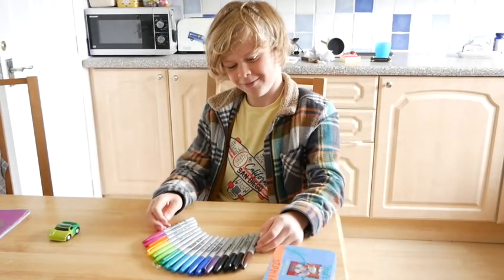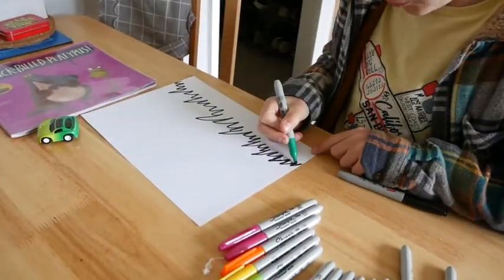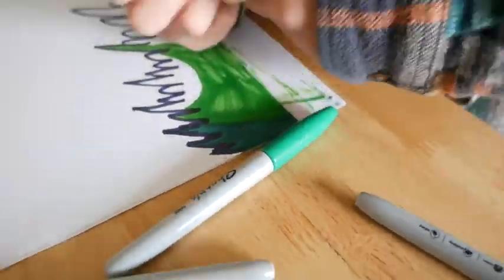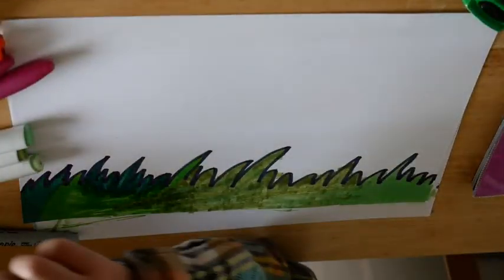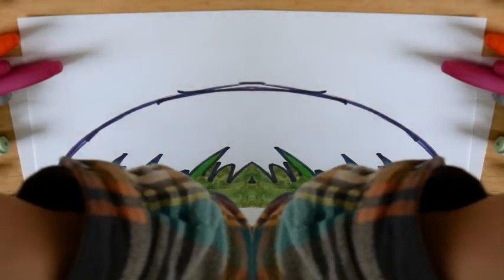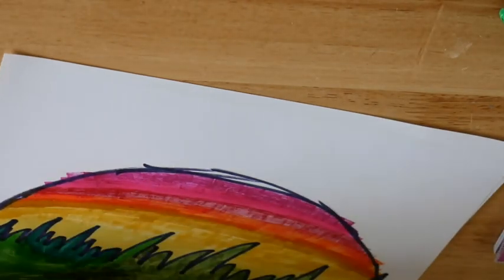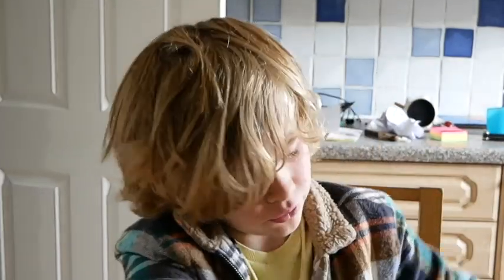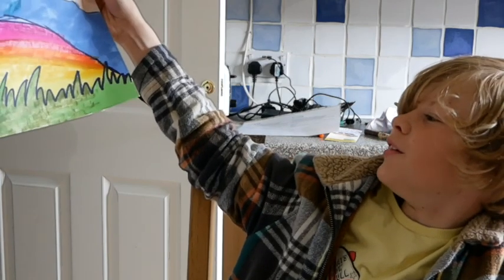Drawing The Sunset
How to draw a brilliant picture of a sunset!